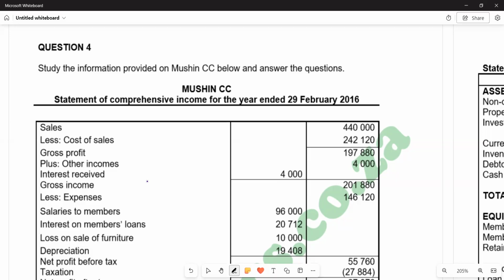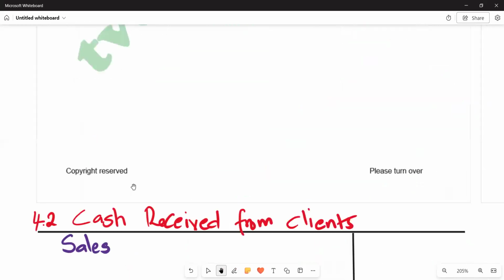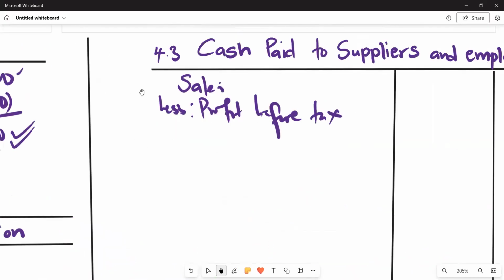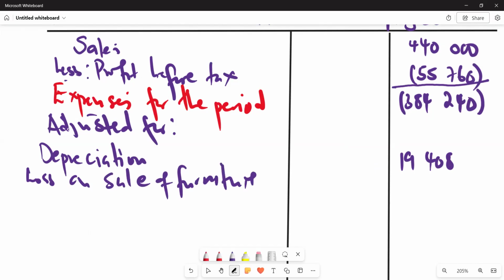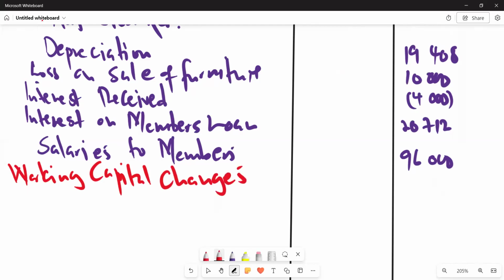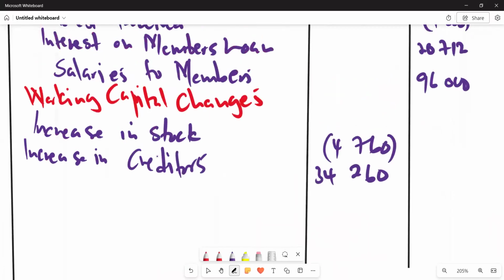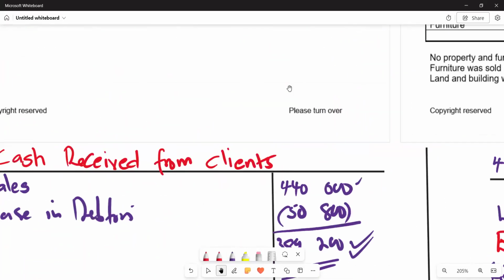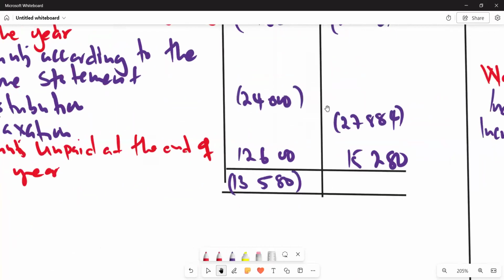FINANCIAL ACCOUNTING N6 CASHFLOW STATEMENT NOTES